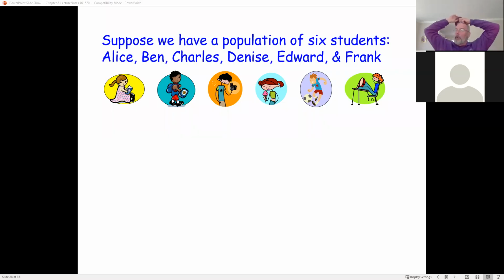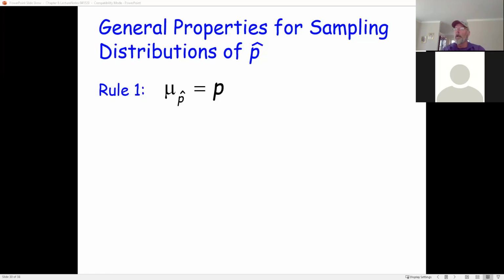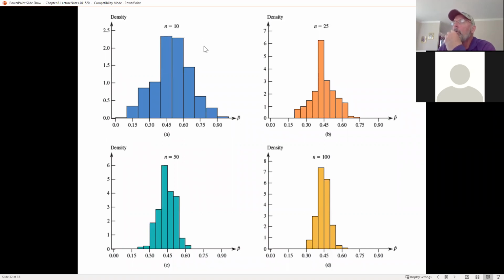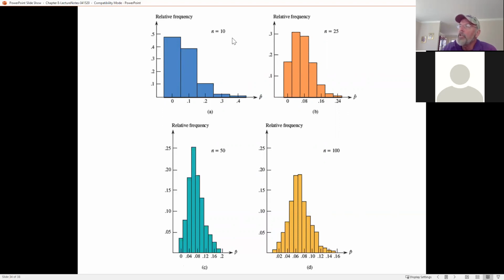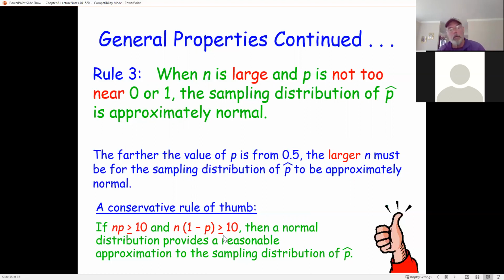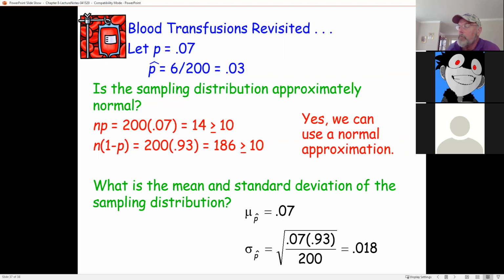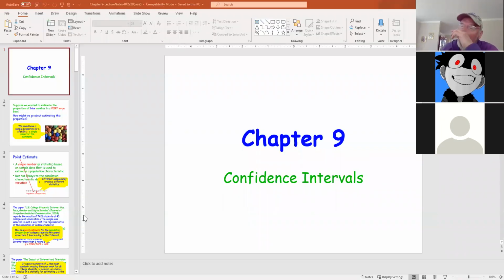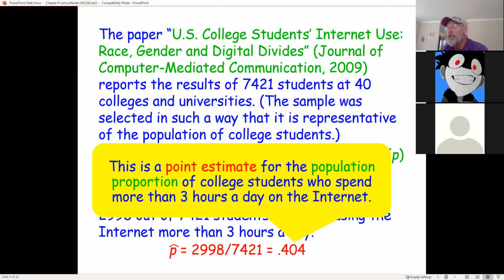LU210 Chapter9 Week4 042220